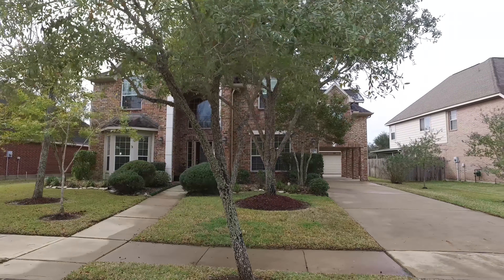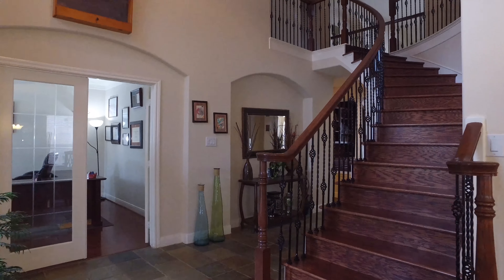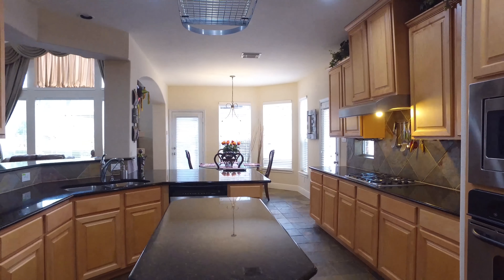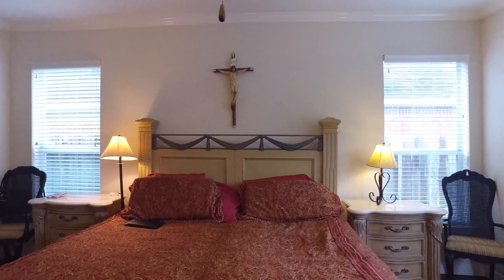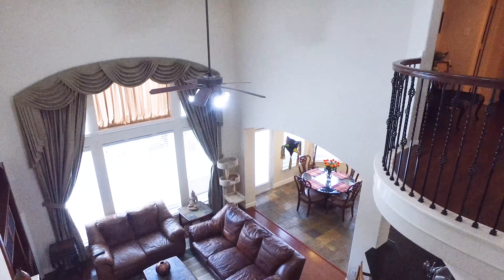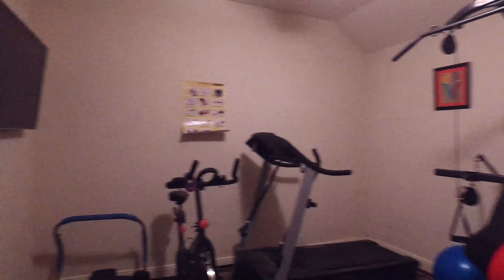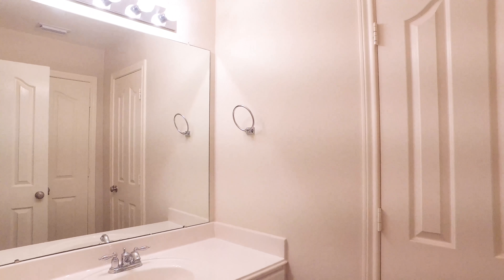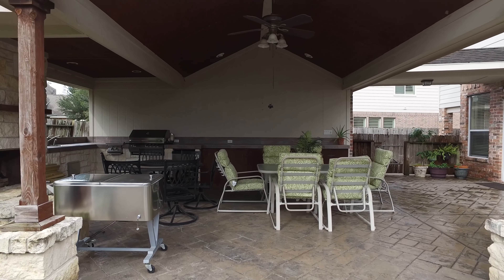8926 Helena Bend, Missouri City, TX 77459 With Voice Over